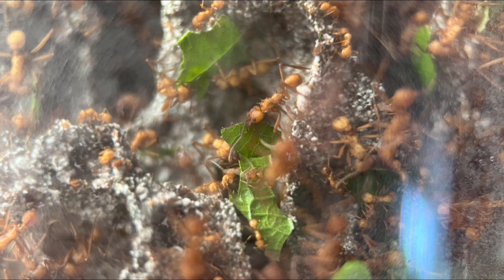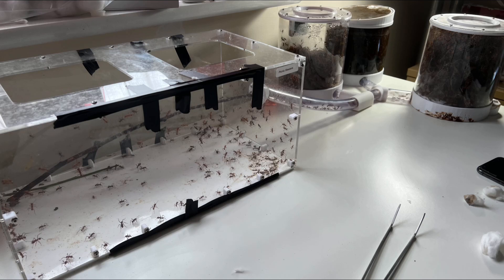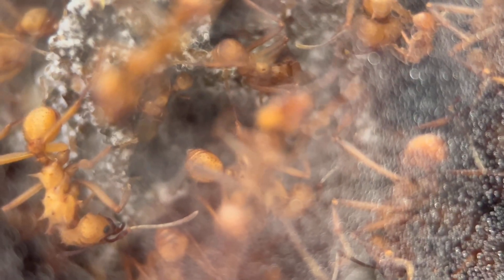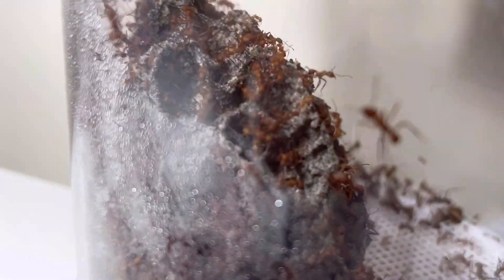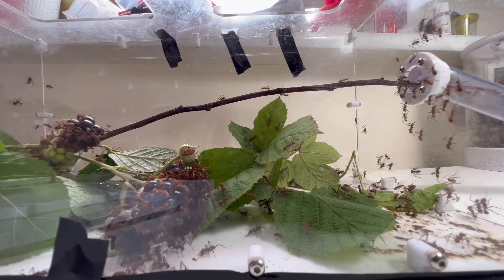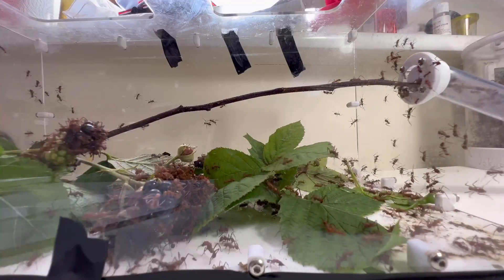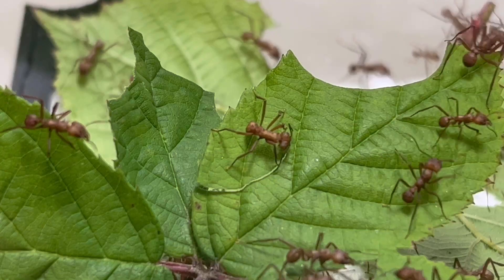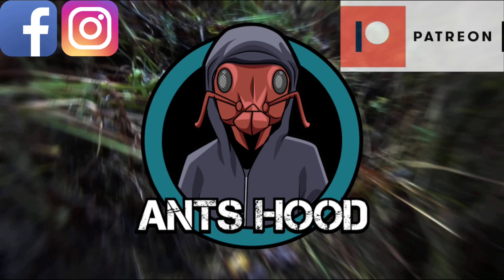Acromymex Octospinosus, Leaf Cutter Ants, 10,000 Plus Colony!!!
Long over due update on my Leaf Cutter Ants, they have grown so much over these past 10 months and their setup has grown too! Check out the video and let me know if  you think I have guessed the right numbers for these and leave a comment how how big you think they are!

I got these ants off Ants Davey, check out his website below!

The link to the reserve list of these ants is here,

I’ve now have membership on youtube, you get a number of perks so check it out! you can click the join button just below this video.

PJGrant! my self confessed No1 Fan!

PJGrant now has his own Ant youtube channel called Pjants, so please go check it out

Wakooshi